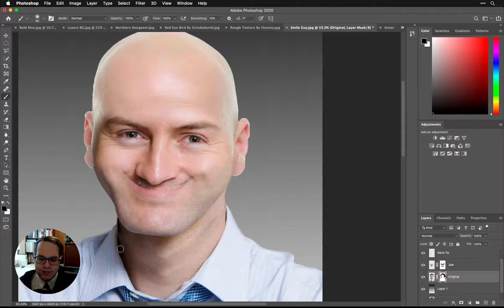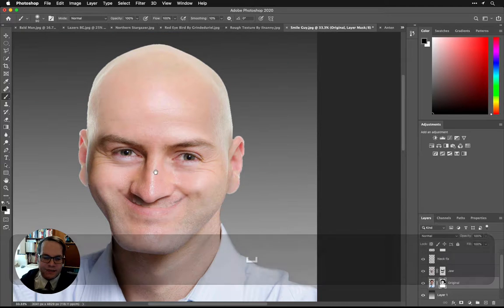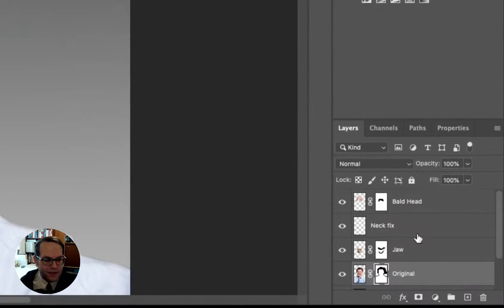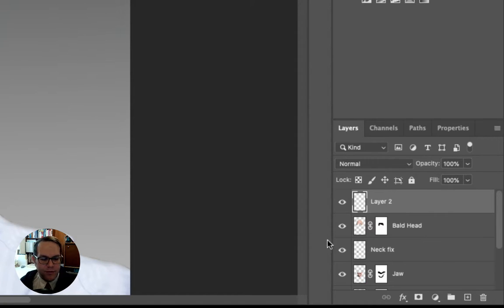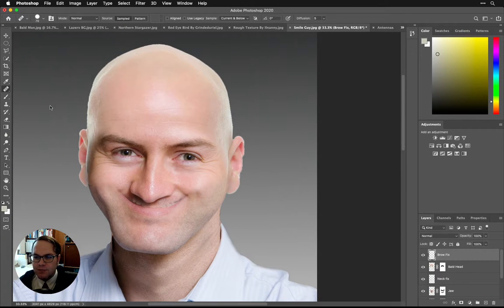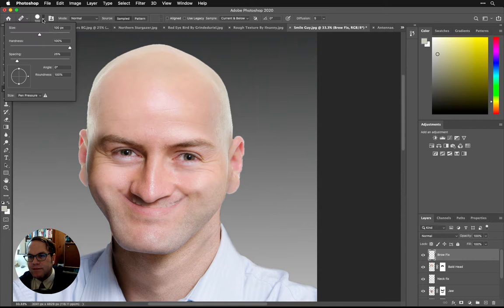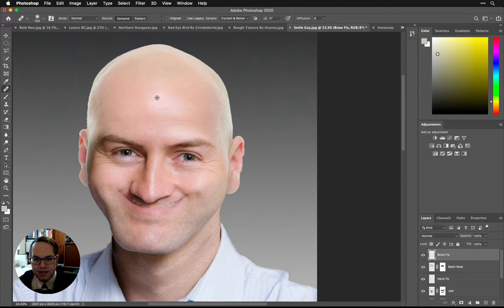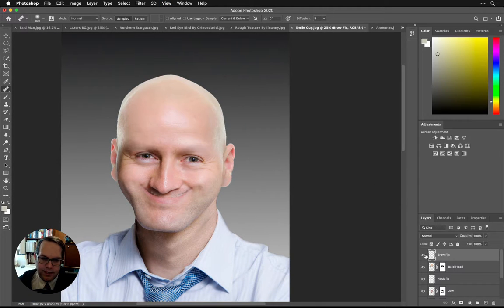Covering eyebrows with the healing tool - Photoshop creature creation part 07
An introduction to retouching by creating a creature in Photoshop created for my class at PNCA this video covers Covering eyebrows with the healing tool